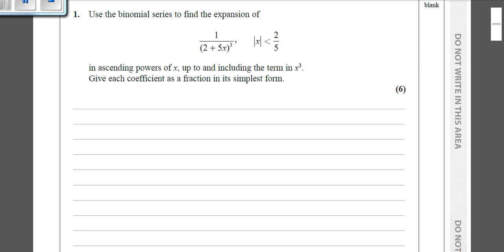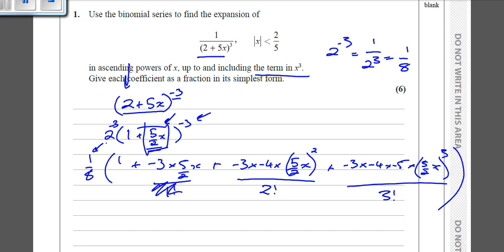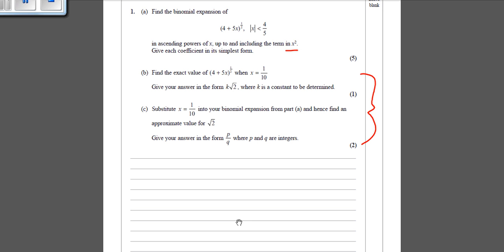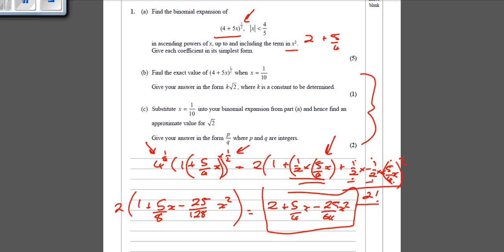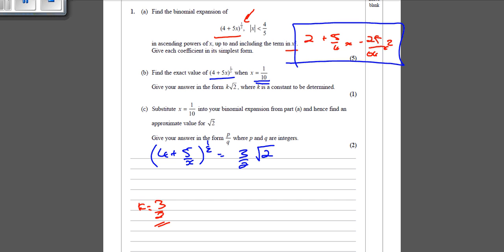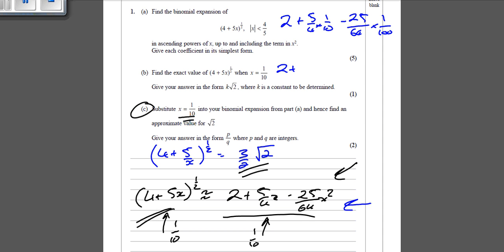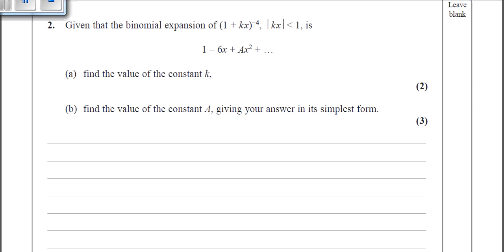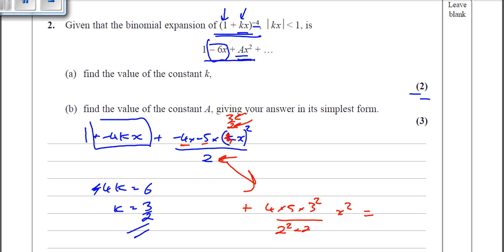C4 Binomial expansion Ultimate last minute revision videos 2016 2015 2014 RescorlaMaths